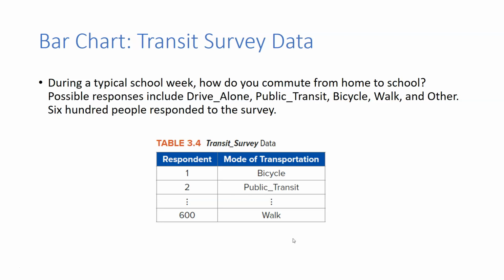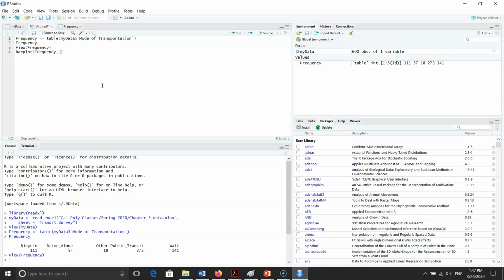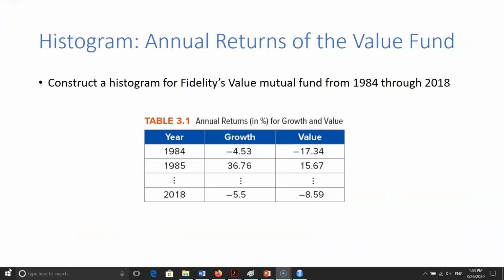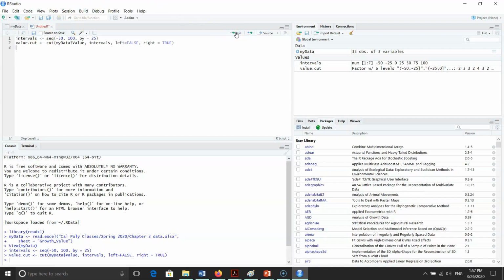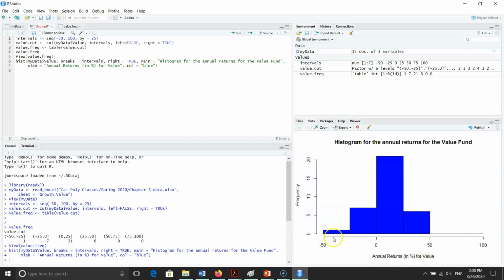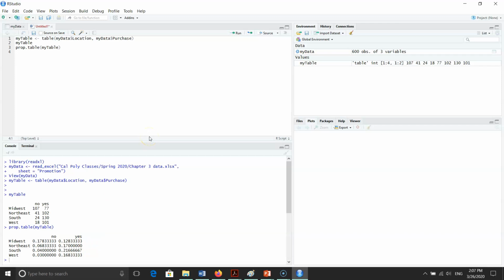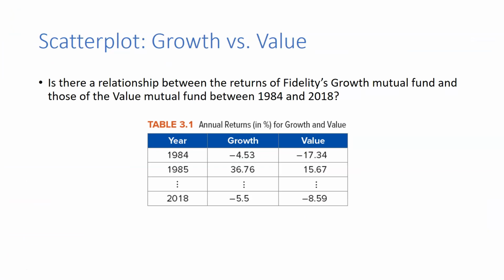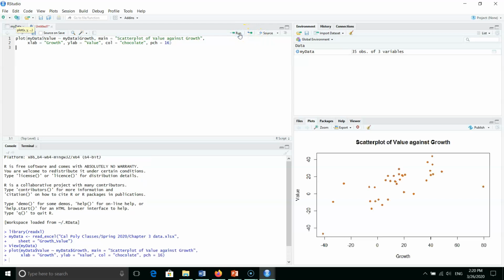Data Visualization R demo